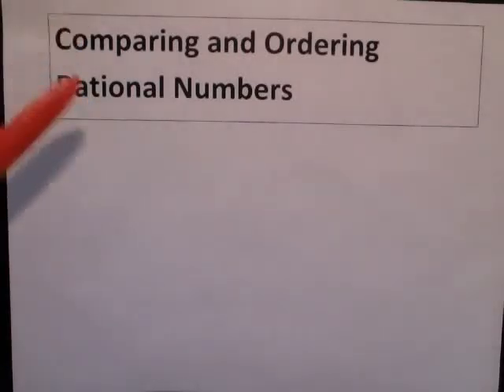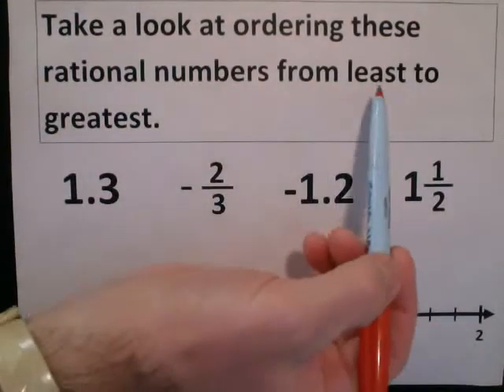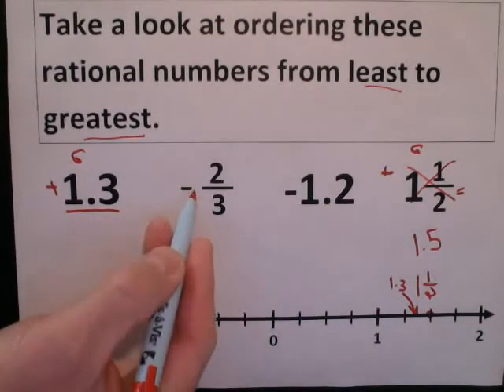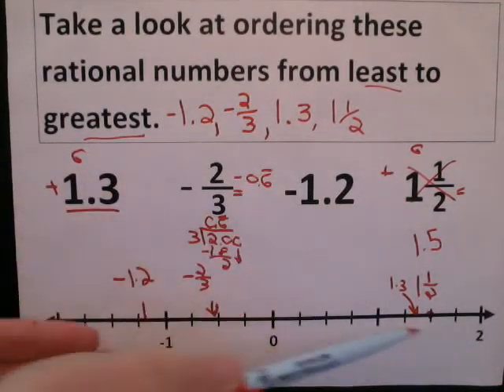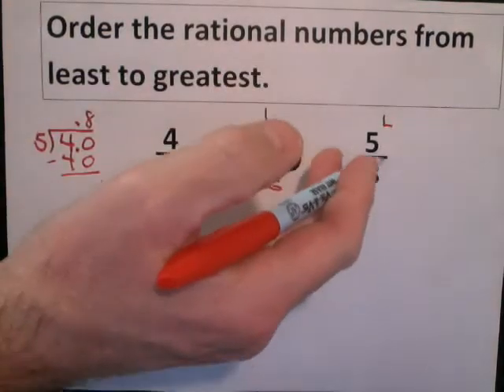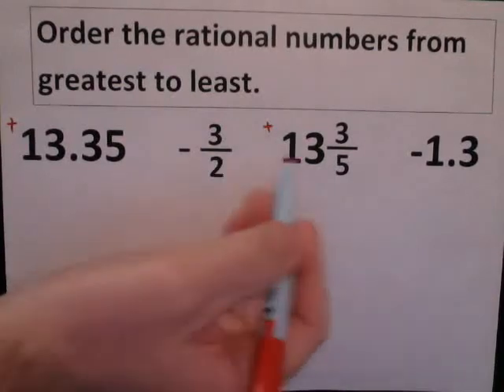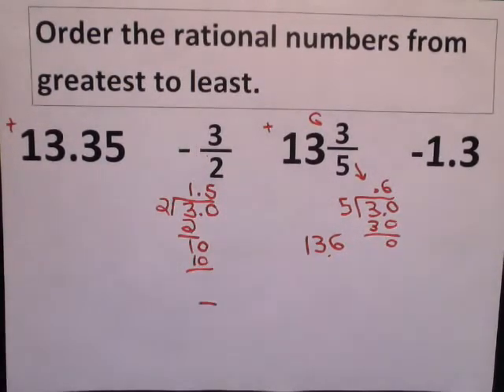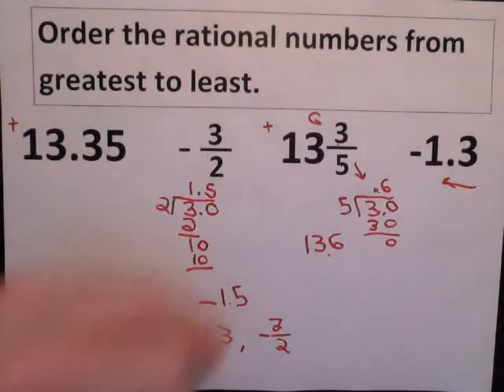Topic 7 5 Comparing Rational Numbers